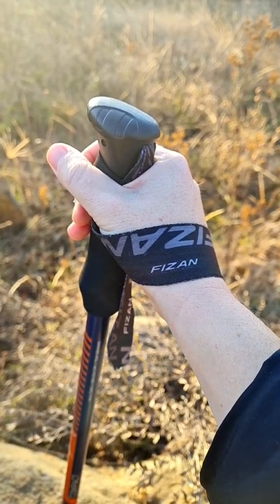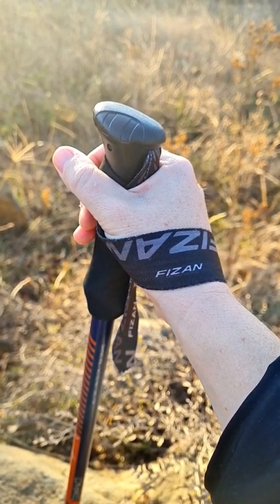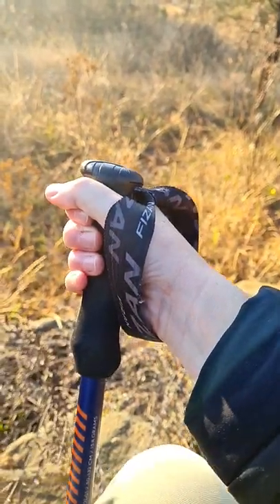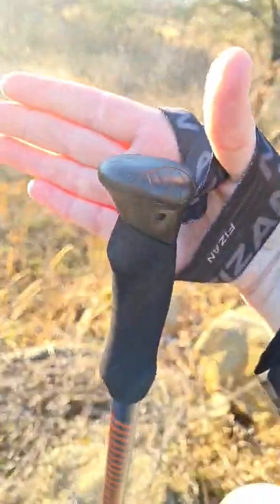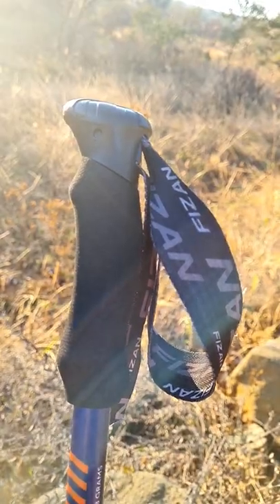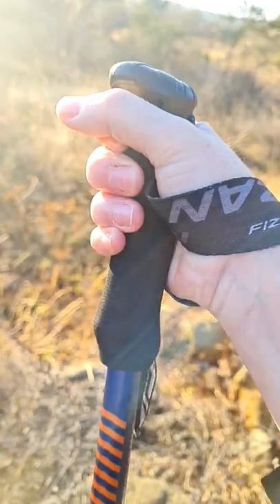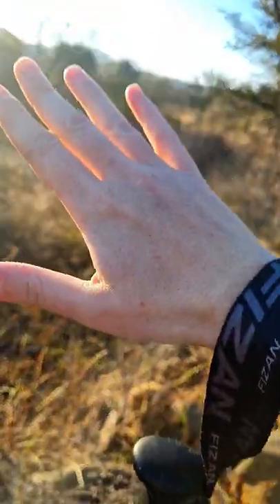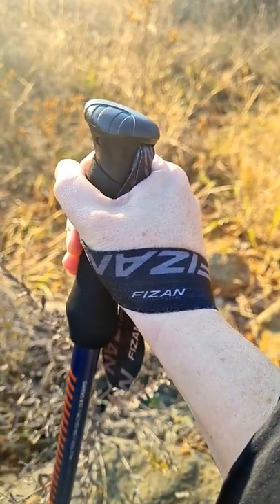Why you should hold a trekking pole like this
Walking poles, hiking sticks and trekking poles are designed to be held in a specific manner to prevent injury in the event of the fall.